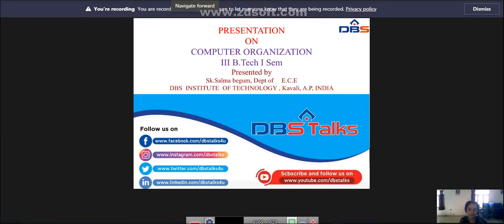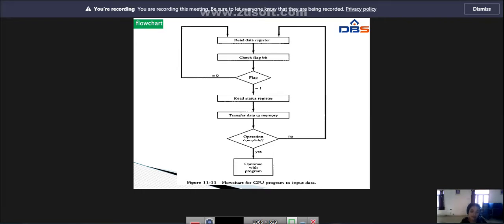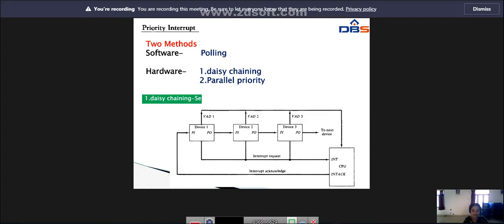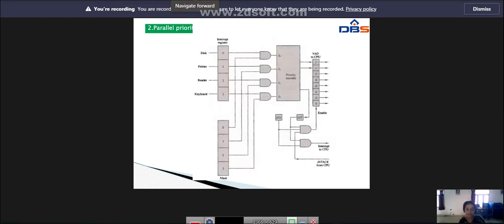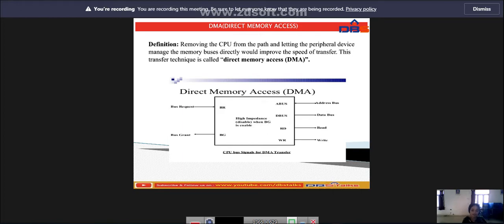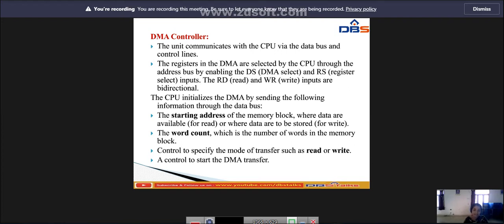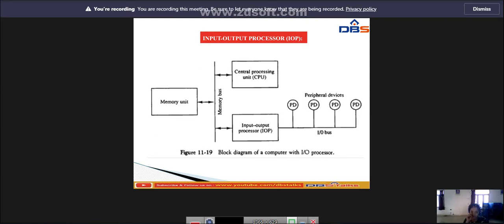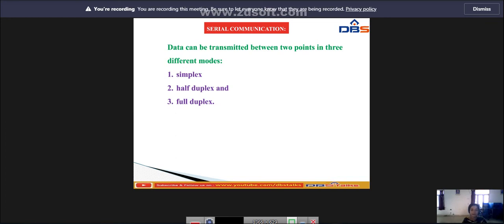DBS -MODES OF TRANSFER OF IOP,IIIB.TECH-I SEM,UNIT-IV,INPUT AND OUTPUT,COMPUTER ORGANIZATION.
BRANCH: III B.TECH I SEMESTER, ECE
NAME OF THE UNIT: INPUT AND OUTPUT
TOPIC NAME: MODES OF TRANSFER OF IOP
 DESCRIPTION: IN THIS VIDEO I DISCUSSED ABOUT THE MODES OF TRANSFER OF IOP